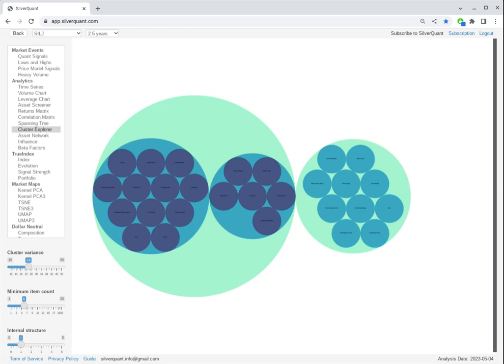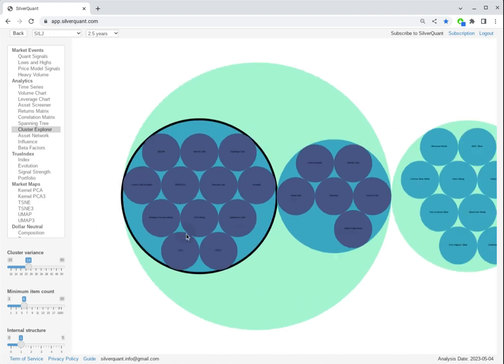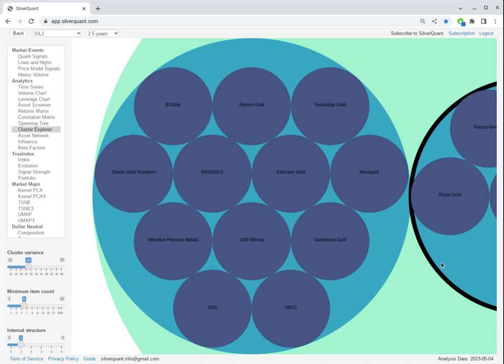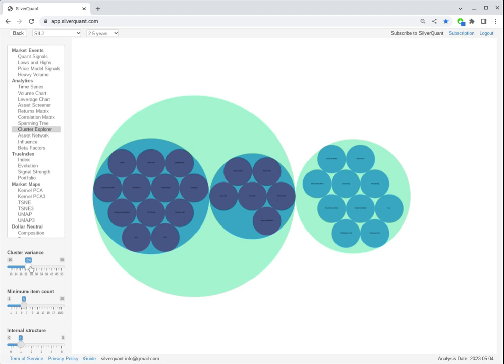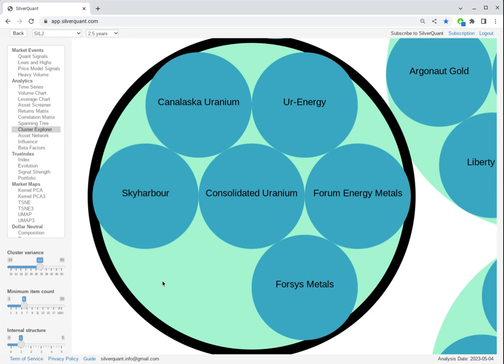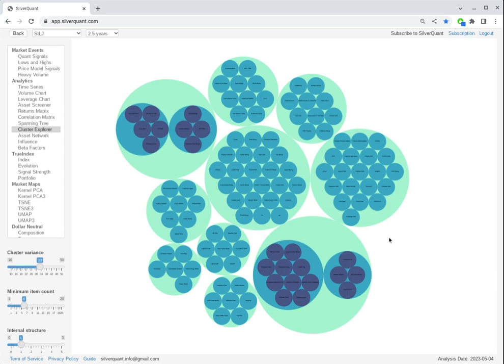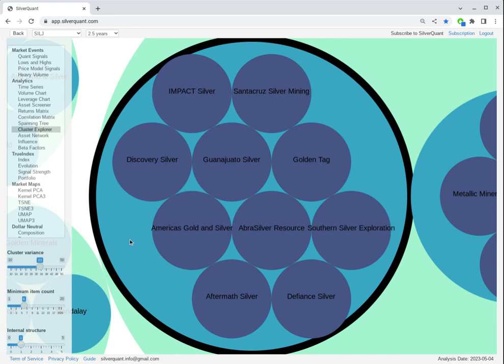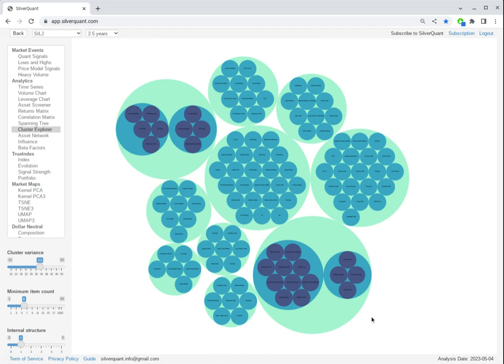SilverQuant Cluster Explorer Walkthrough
Take a live walkthrough through one of our unique analyses available at SilverQuant.